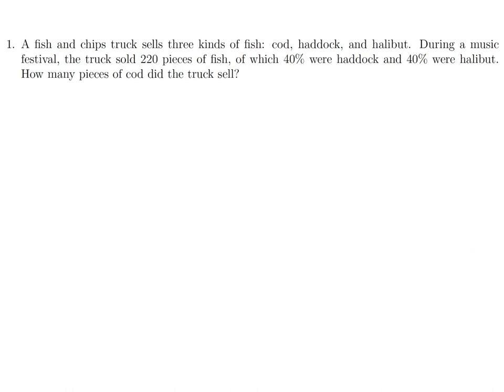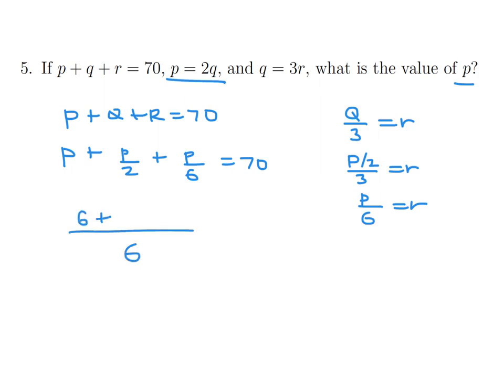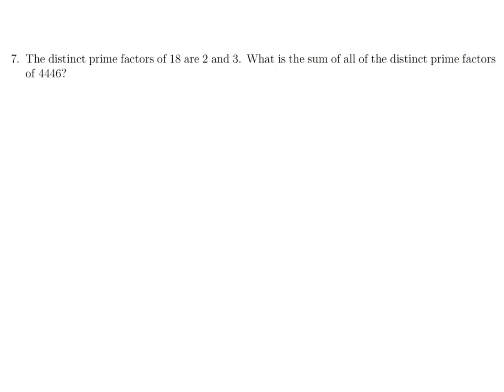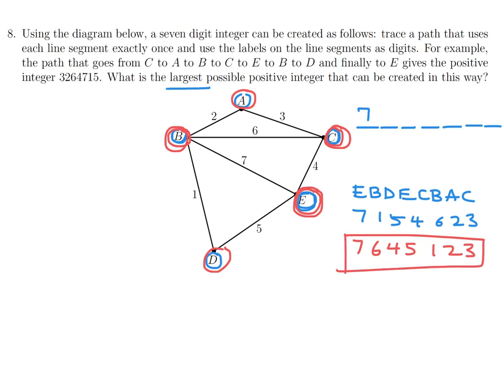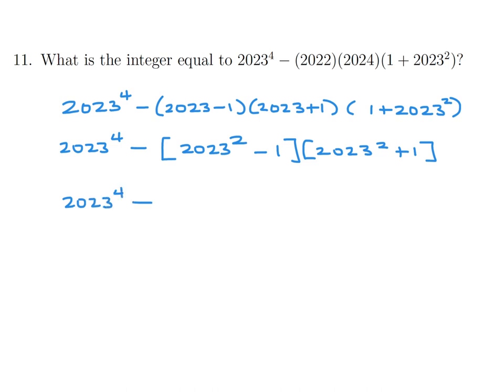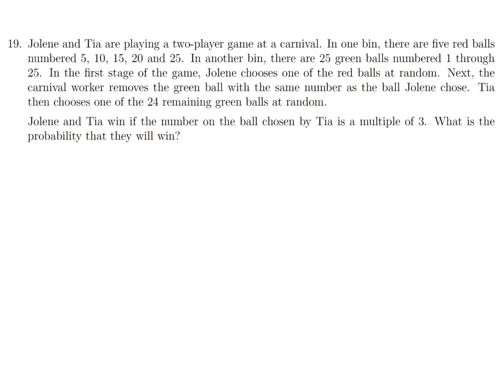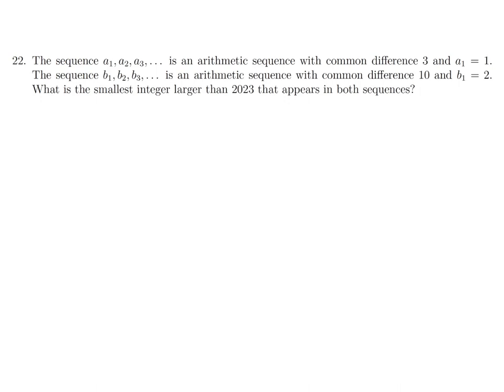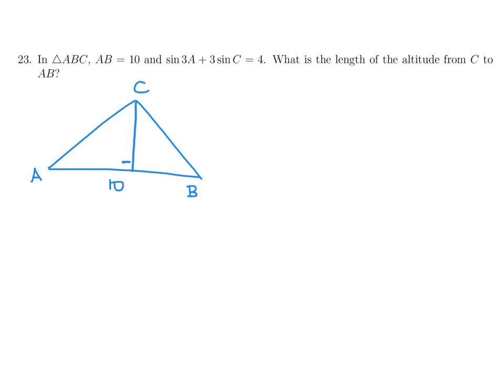2023, Canadian Team Mathematics Contest | Team Problems